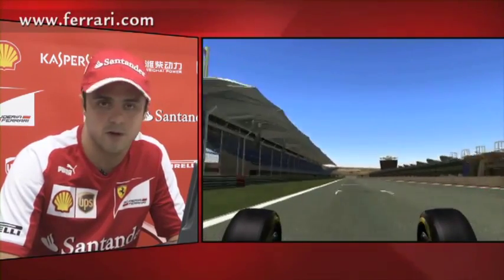A lap with Felipe at Bahrain s circuit,sport cars video, sport cars 2016,Best Sport CARS Video